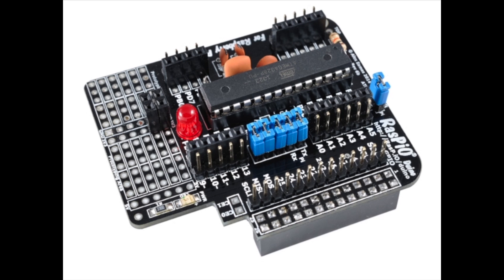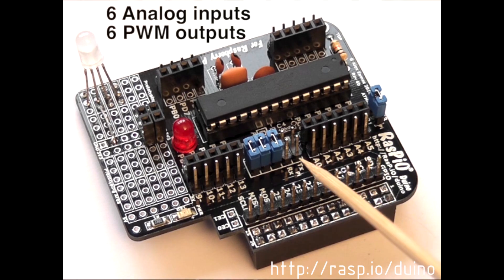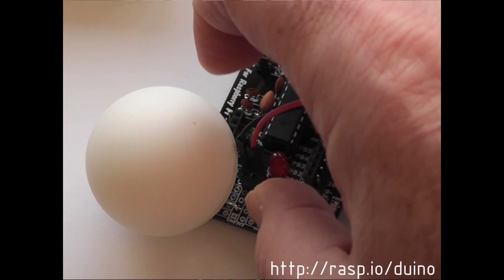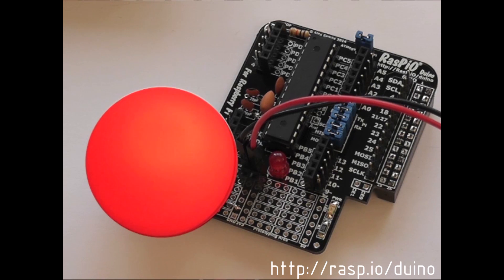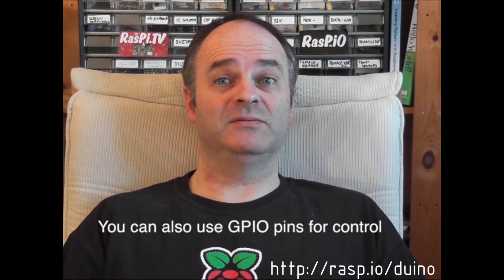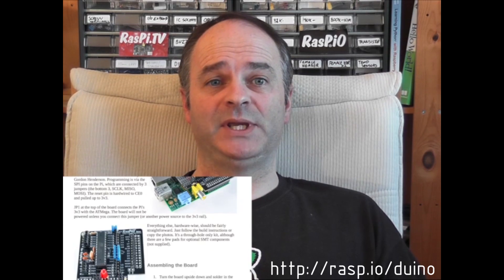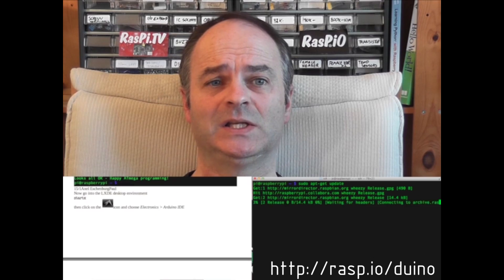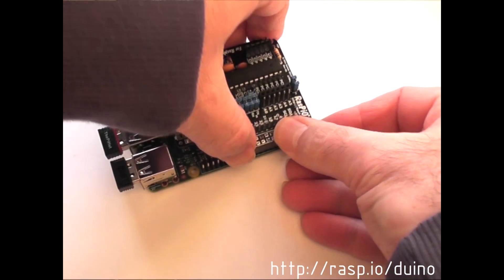Rasp.io duino . A Raspberry Pi Arduino board